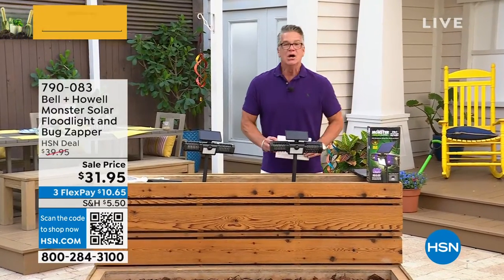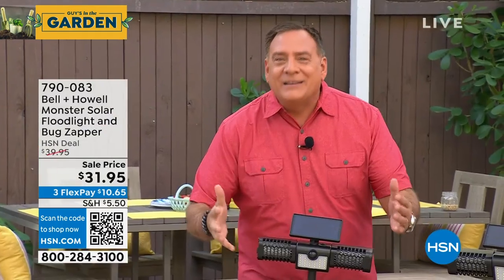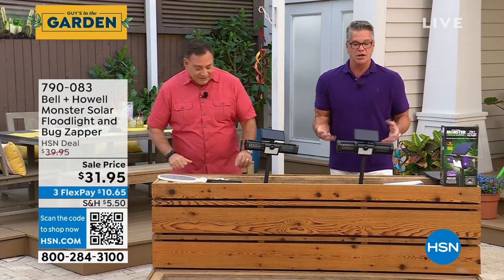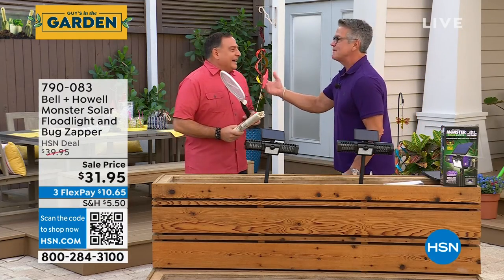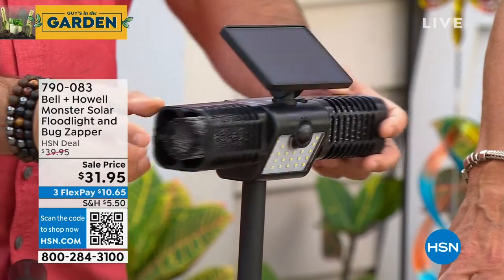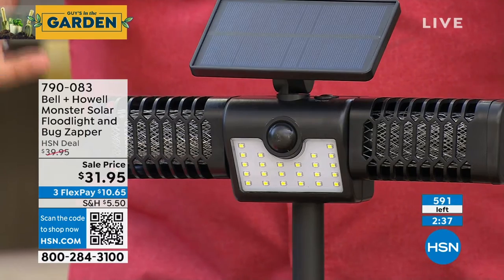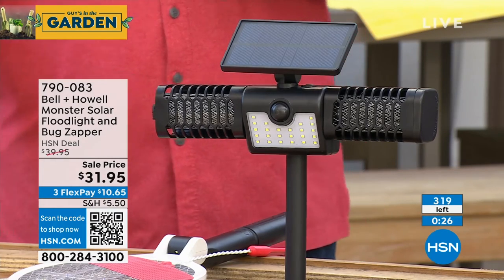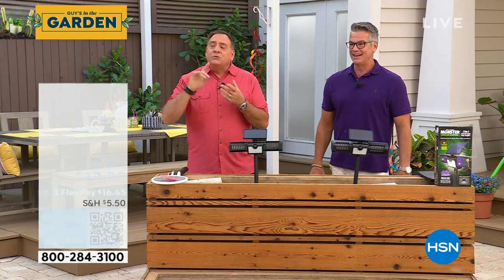Bell + Howell Monster Solar Floodlight and Bug Zapper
Zap pesky insects away with this handy solar powered insect eliminator. The motionactivated floodlight and effective UV lights drawin flying insects. It absorbs the sun all day and uses the onboard solar panel at night, giving you feelsafe dusk 'til dawn protection with no wiring or installation required.

    Monster Zapper floodlight
    2 Builtin 1200mAh lithium batteries on switch
    Instructions